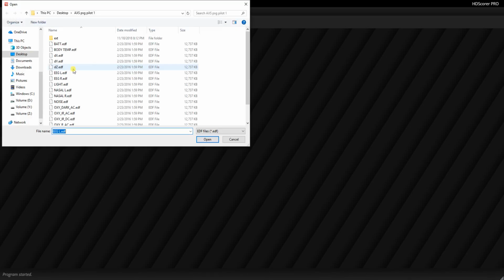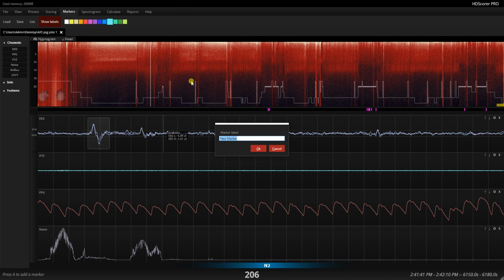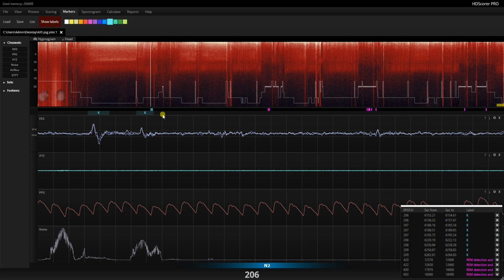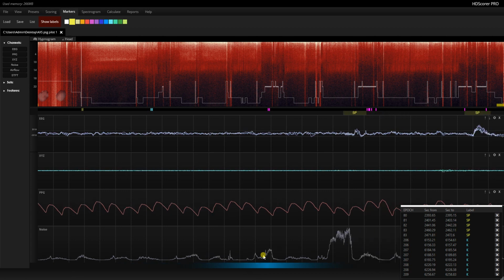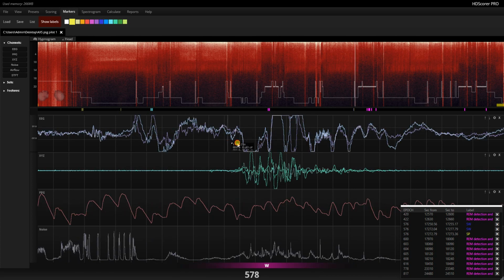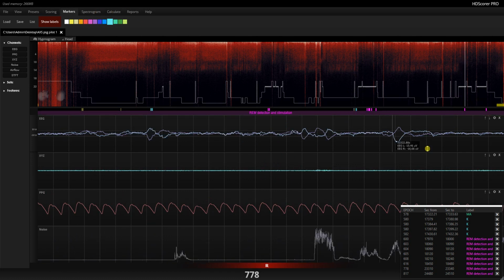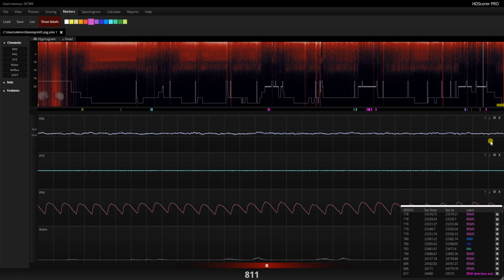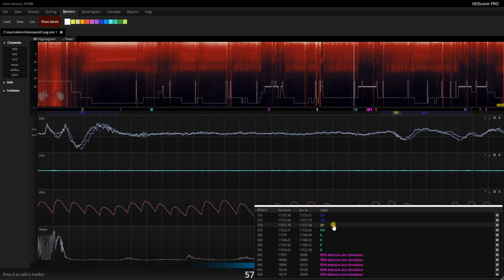HDScorer Marker Creation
HDScorer now upgraded to support manual entering of markers (annotations)